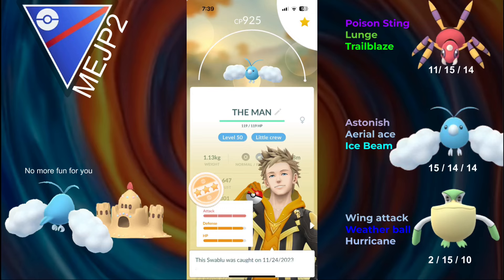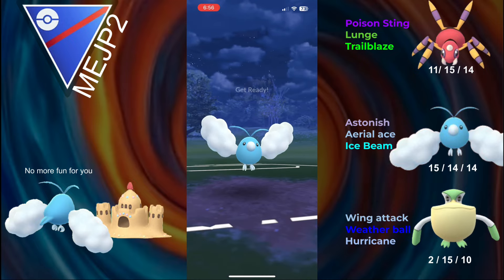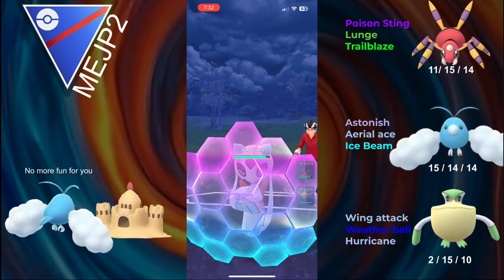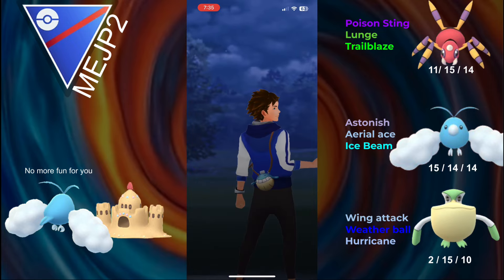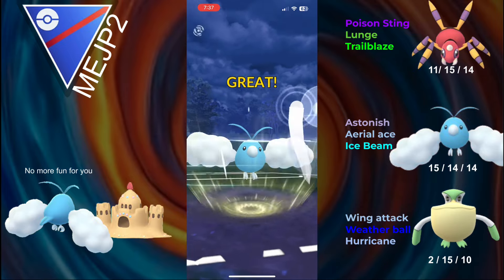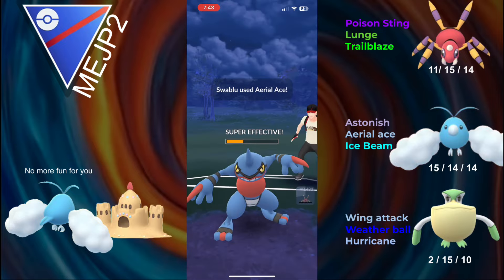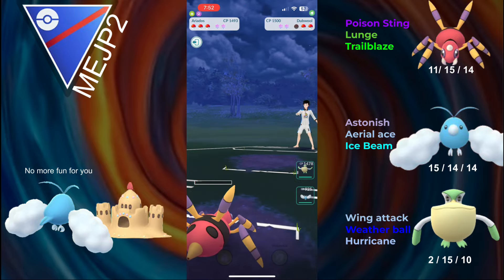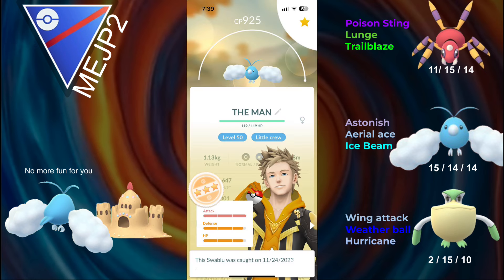Wait… It’s good now??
This thing went from being fun to actually being pretty good!
0:48 battles start
17:31 outro

Some images in this video (Like the color swirl in the background) are generated with craiyon